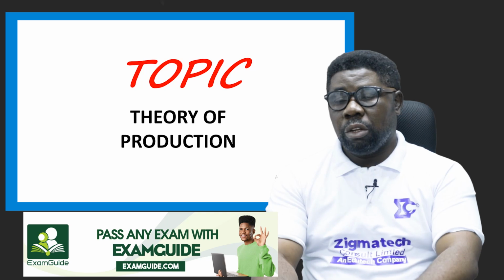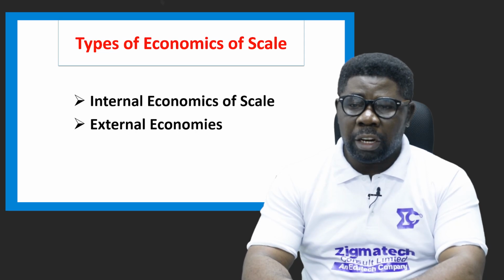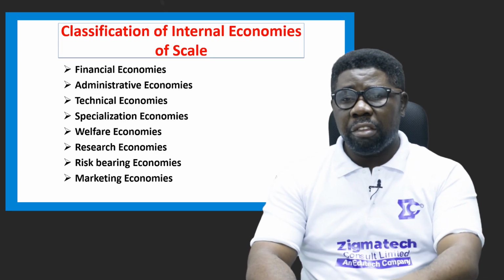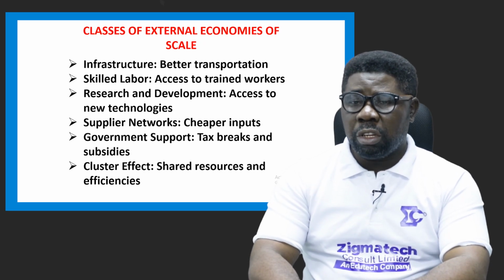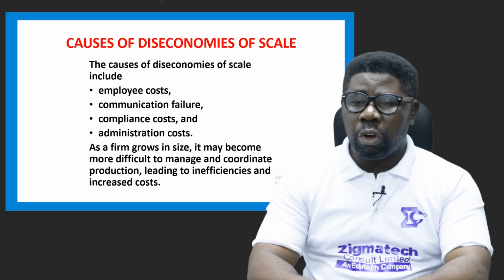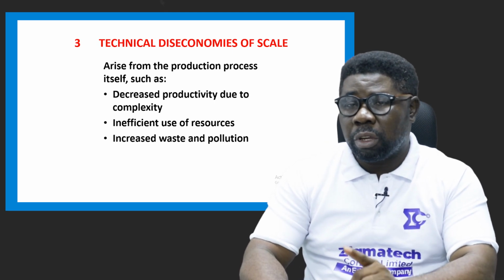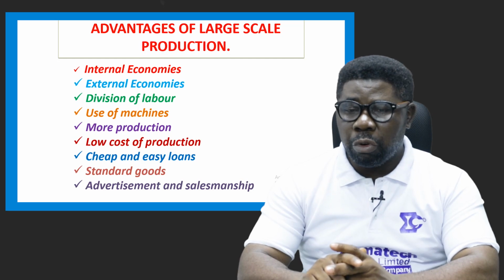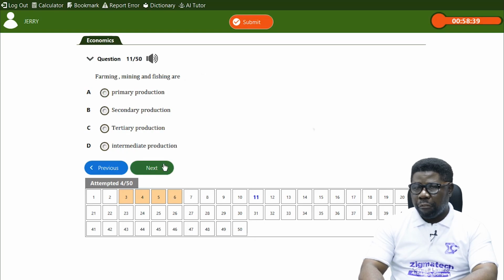THEORY OF PRODUCTION PART 2 | ECONOMICS | ExamGuide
At the end of this lesson students should be able to :

Define scale of production
Define old economies of scale
Differentiate between internal and external of economies of scale
Explain the types of internal economies of scale
Analyze diseconomies of scale
Outline the advantages and disadvantages of large scale production